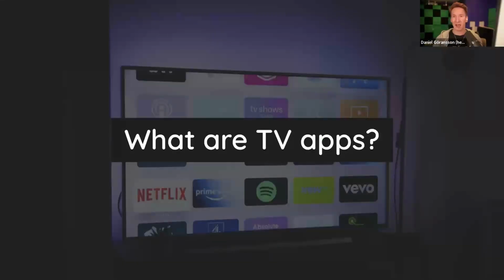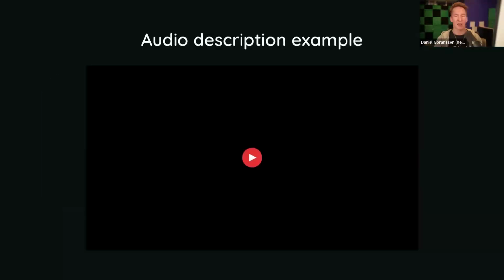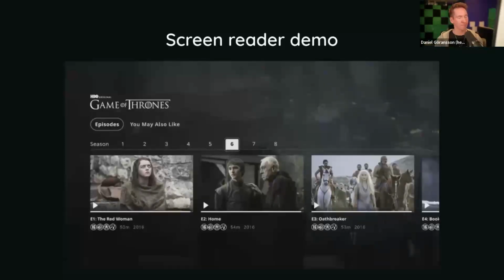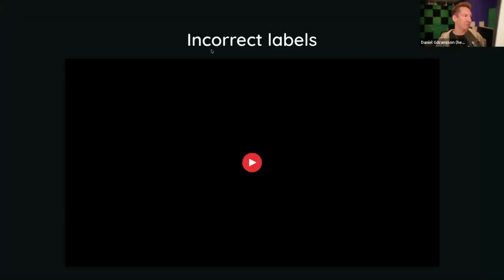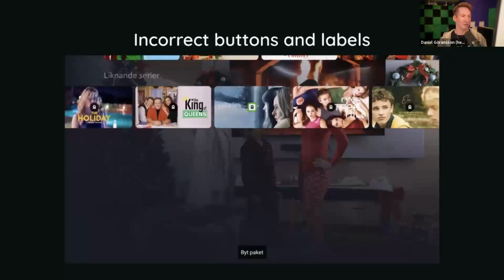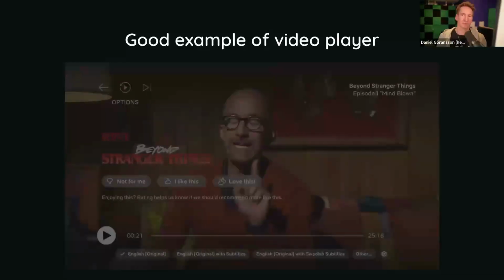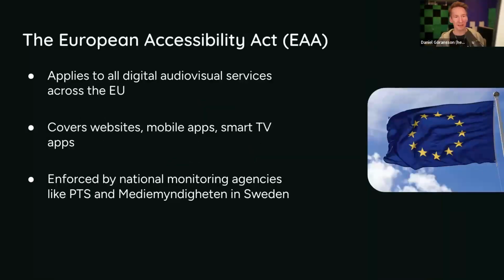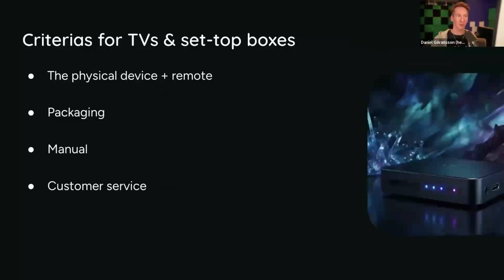How to make your TV app accessible and compliant - webinar recording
The recording of our TV apps accessibility webinar is now live on YouTube.
Watch accessibility specialist Daniel Göransson walk through how blind and visually impaired users actually navigate TV apps with screen readers like TalkBack — and why this matters both socially and legally.

Key takeaways from the session:
 • TV apps exist across web, mobile, smart TVs and set-top boxes — and all of them must be accessible under the European Accessibility Act (EAA).
 • For many users, especially those with visual impairments, TV and films are a central part of social life. Audio description and working screen reader support are what make that possible.
 • The most common issues we see are poorly coded buttons, missing or incorrect labels, and video players where scrubbing simply does not work with a screen reader.
 • Android TV is widely used and often built into TVs and operator boxes, yet it is still the platform that gets the least accessibility attention in many teams.
 • To get compliant and usable, providers need to start with real user testing, follow EN 301 549/WCAG, audit their TV apps, and build accessibility into everyday development and onboarding.
If you want your streaming service to be accessible and compliant across every platform, we’re happy to help.